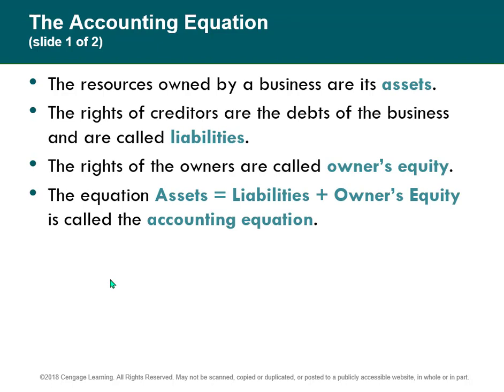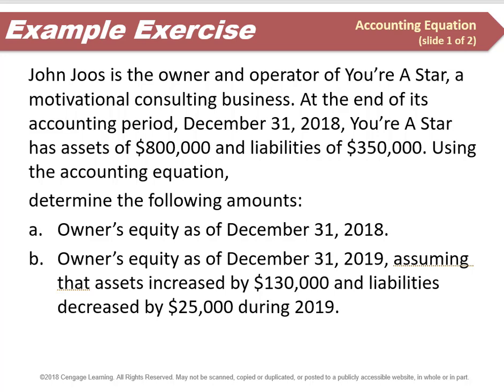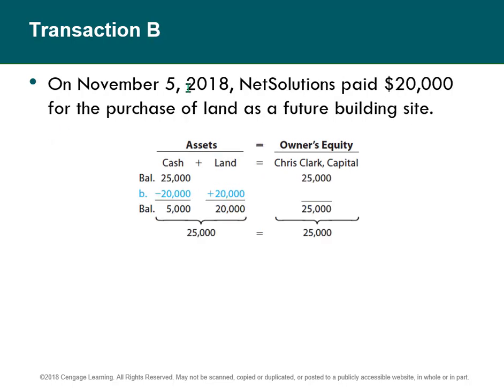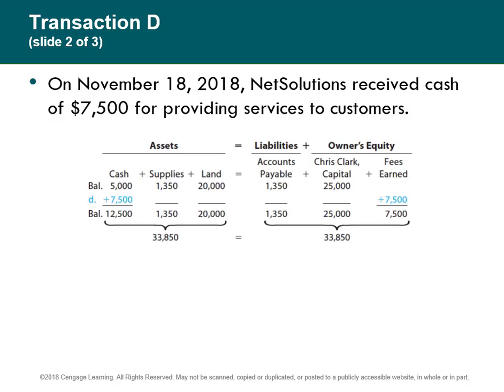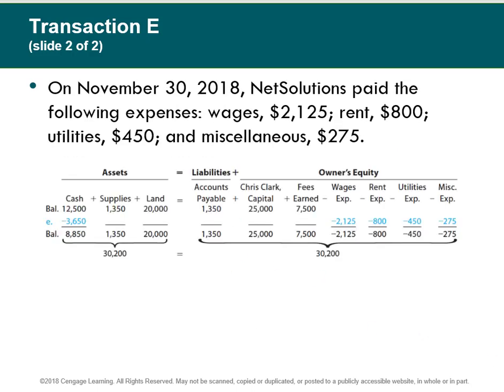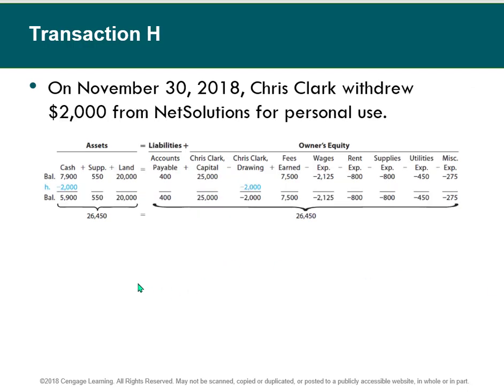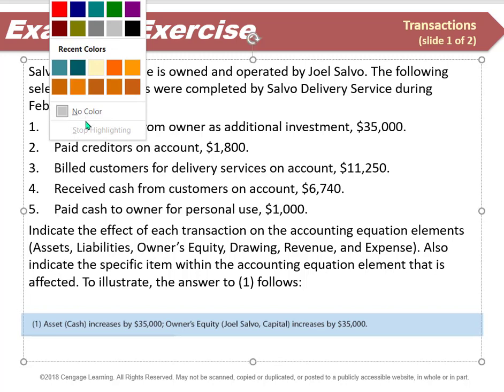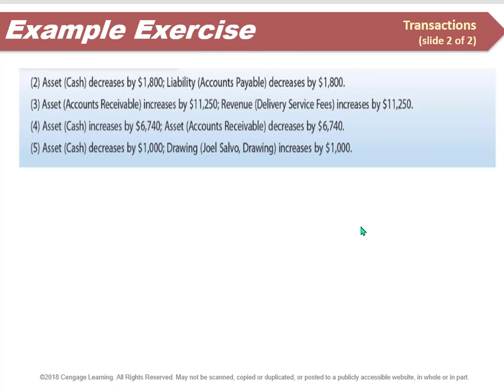Ch 1 LO 3-4